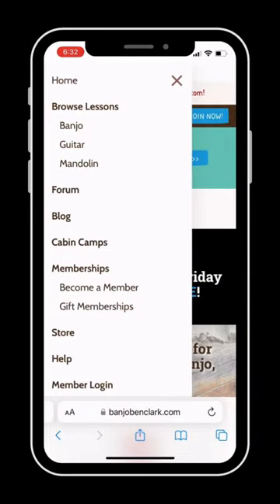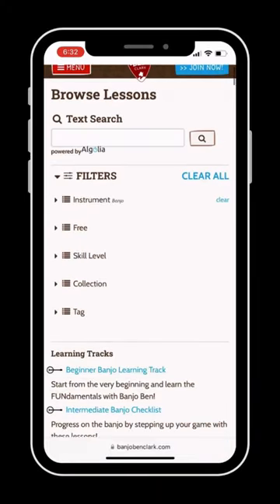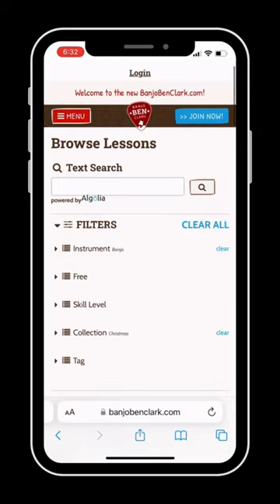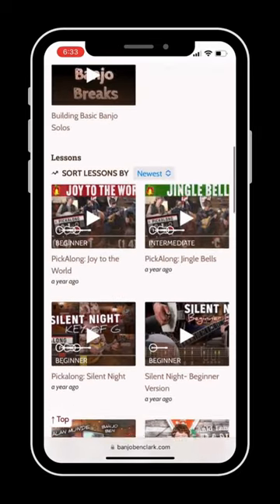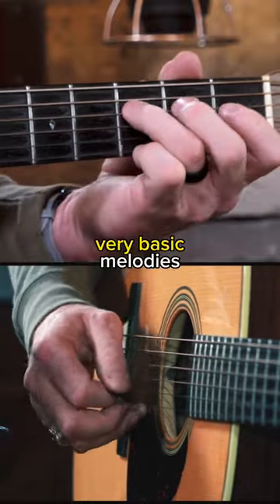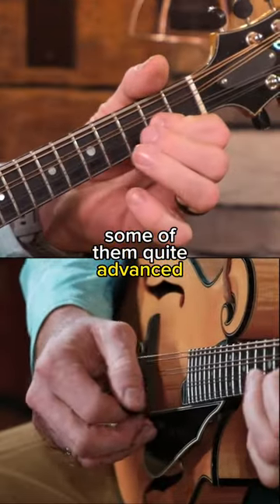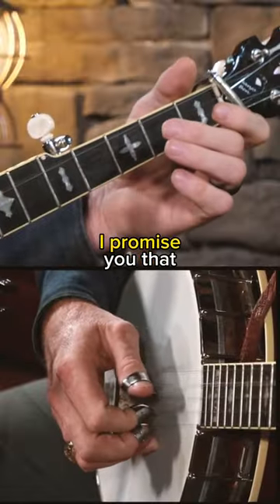Play Christmas Tunes on Banjo, Guitar, and Mandolin!🎄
🎶 Strum into the holiday spirit as you master Christmas tunes on your banjo, mandolin, and/or guitar with a Gold Pick membership at BanjoBenClark.com🎄

🪕 Are you ready to add a twang of joy to your holiday festivities? Dive into a world of merry melodies by bringing the gift of music right to your fingertips. My easy-to-follow guide is perfect for banjo, mandolin, and guitar enthusiasts eager to spread some Christmas cheer. Visit BanjoBenClark.com and start your journey to becoming the life of the Christmas party! 🌟

Whether you're a Gold Pick Member or a curious visitor, there's a yuletide tune waiting for you. From starting at the basic melodies to getting into the intricate and advanced arrangements, I've got it all! 🎵

What's even more exciting? From now until the end of November, you can access these Christmas lessons plus 800+ MORE lessons on BanjoBenClark.com for only $199 for a FULL YEAR!